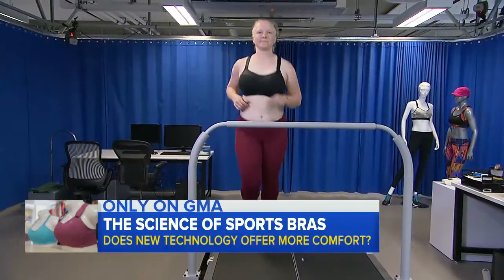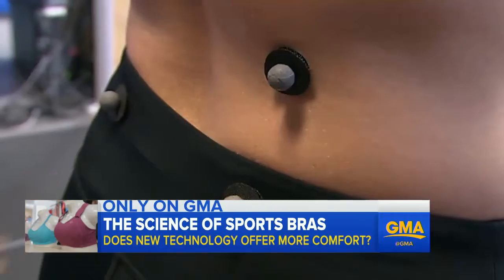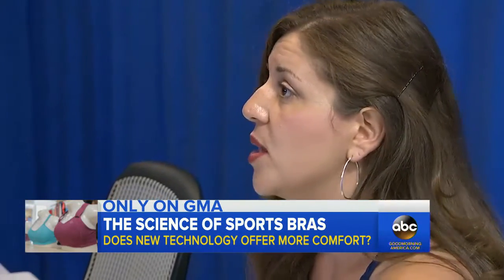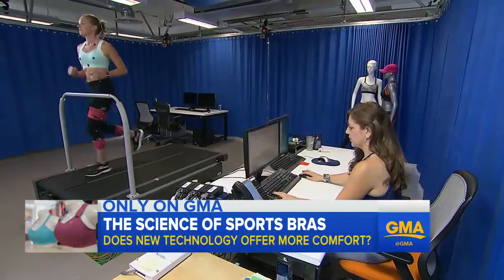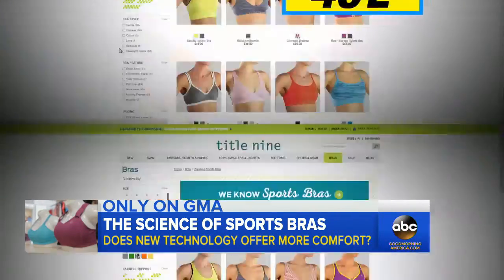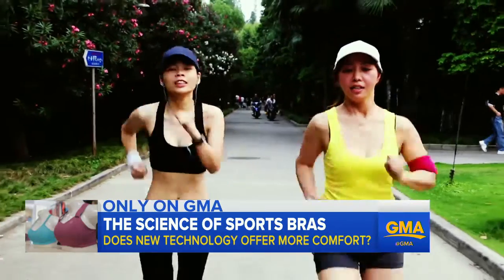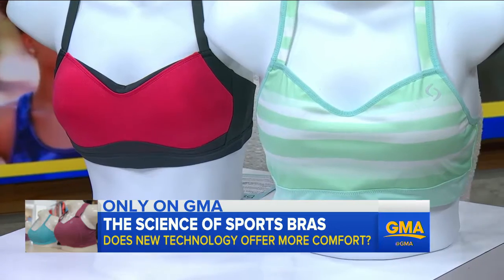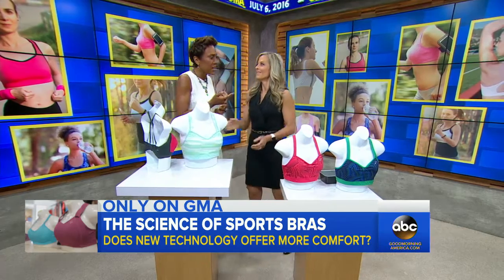New Sports Bra Technology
Finding the right sports bra isn't easy, but there's new tech out there that could help you get the best support.